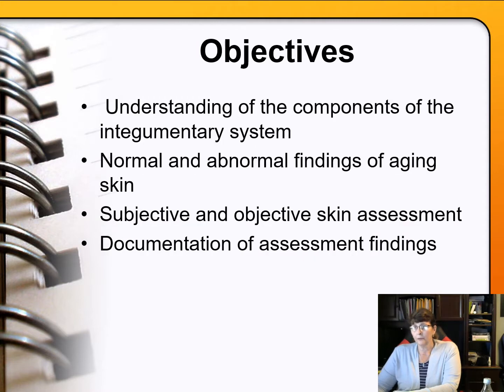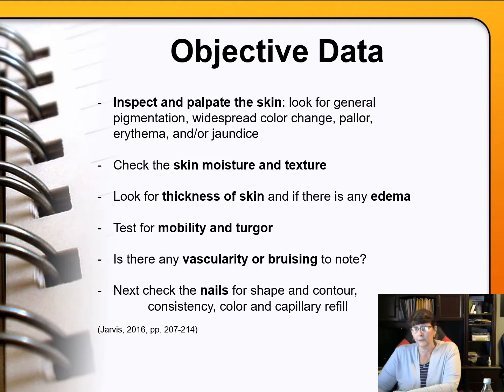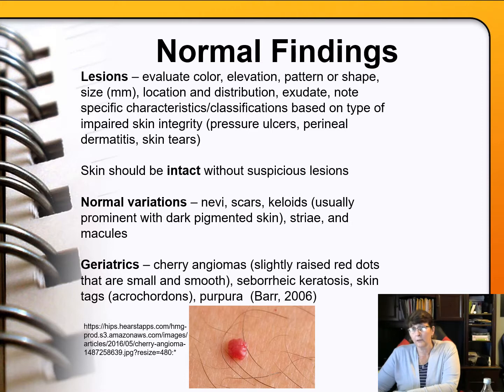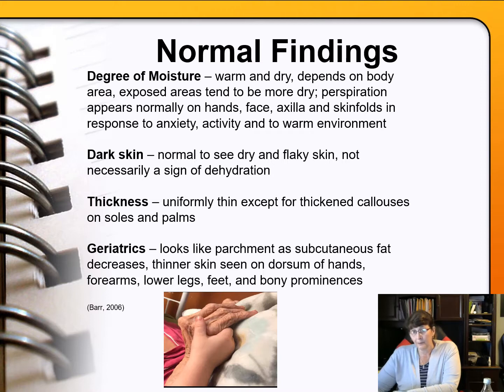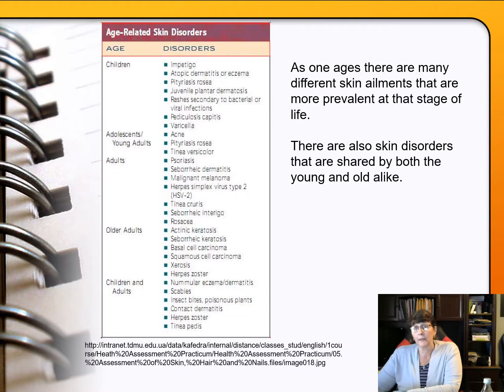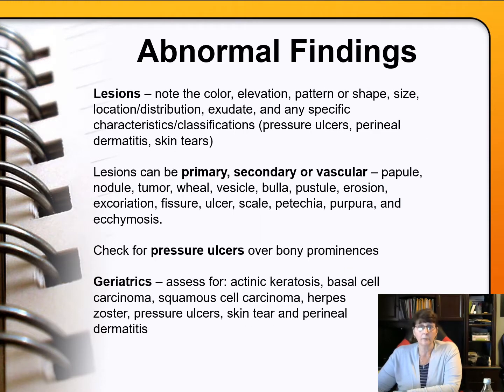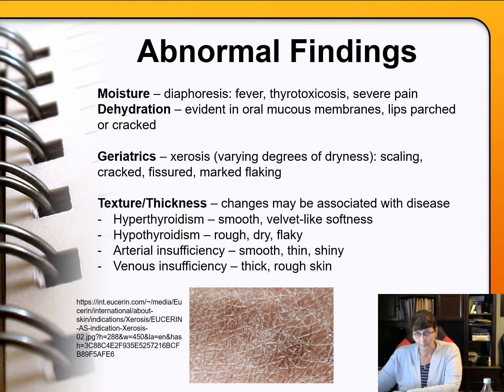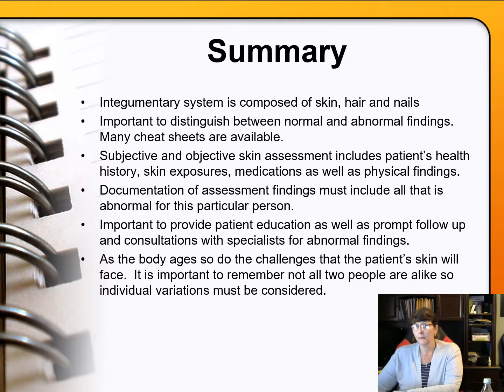LP 2 Alteration in skin and pathological findings ppt 11 5 18 mpeg4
alterations in skin and pathological findings
alterations in skin
pathological findings
NAU LP2 assignment